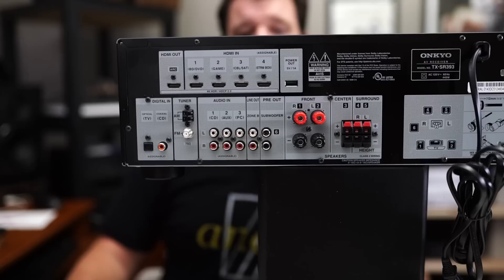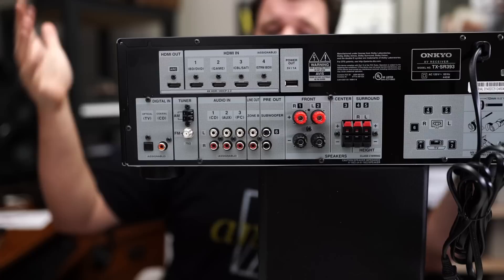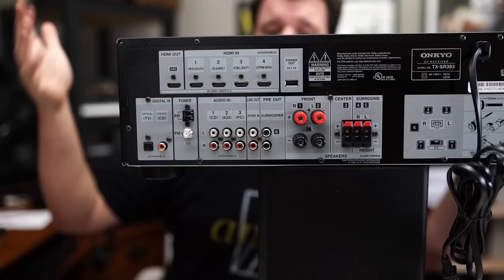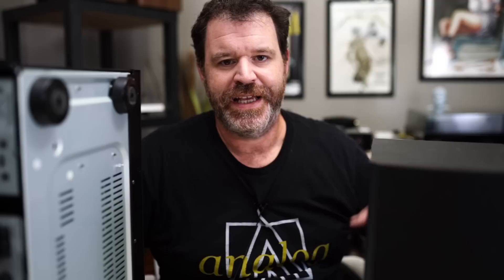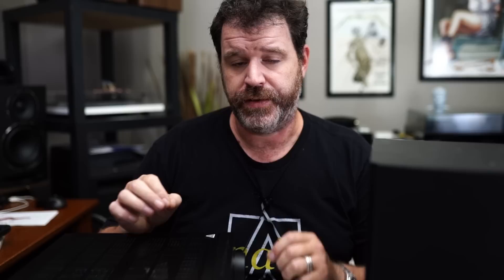5.1 Home Theater for Less than $1000! It can be Done!!!!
Onkyo TXSR393
Sony SSCS5
JBL Stage A130
JBL Stage 125 Center
JBL Stage 180
Polk SW10

Recommended DACs

Subs